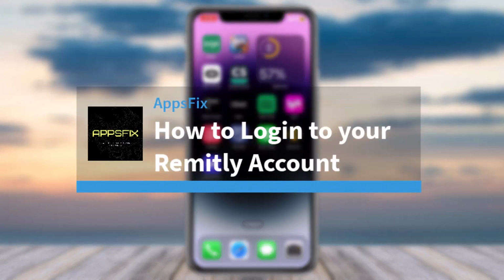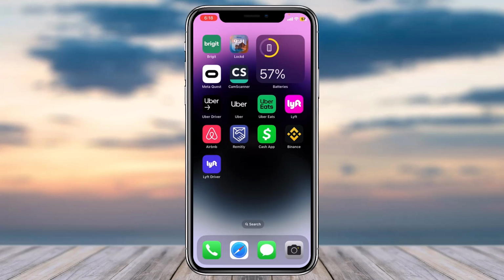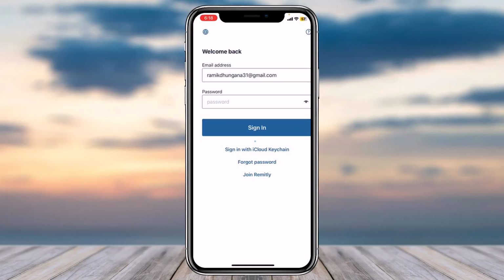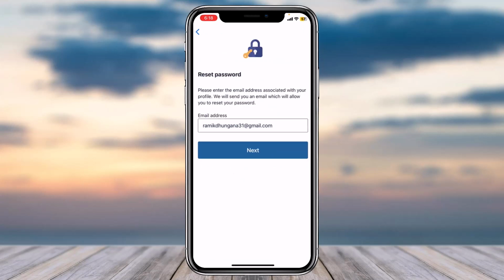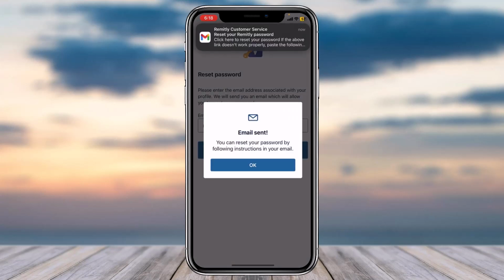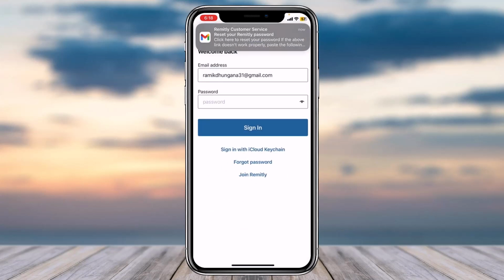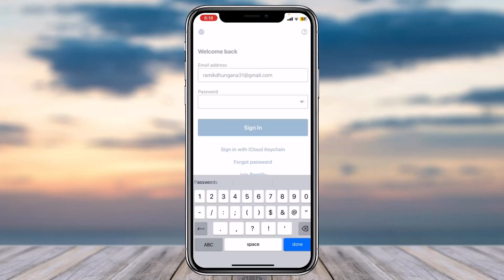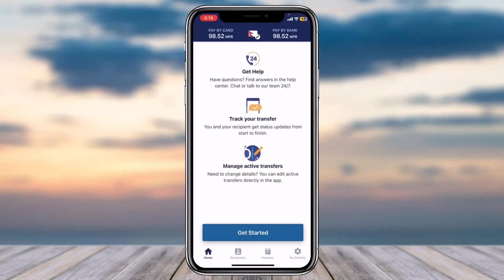How to Login to Remitly | How to Sign In to Remitly | 2023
In this video, I will guide you on How to Login to Remitly.